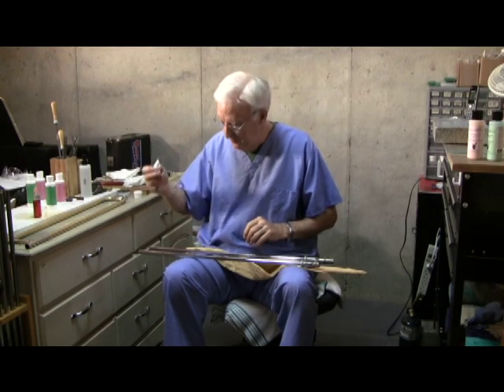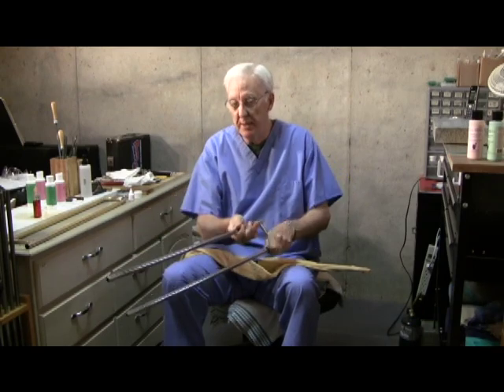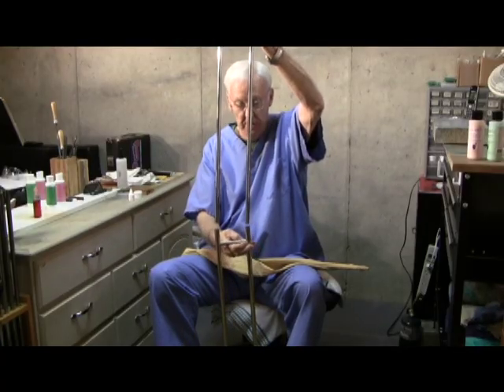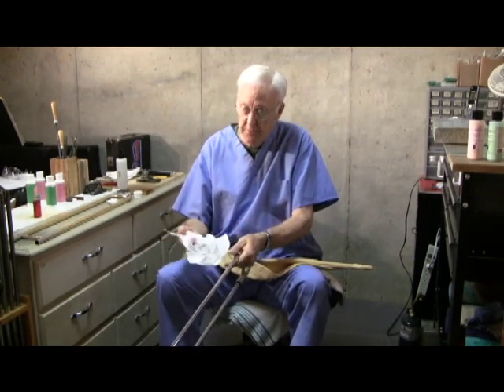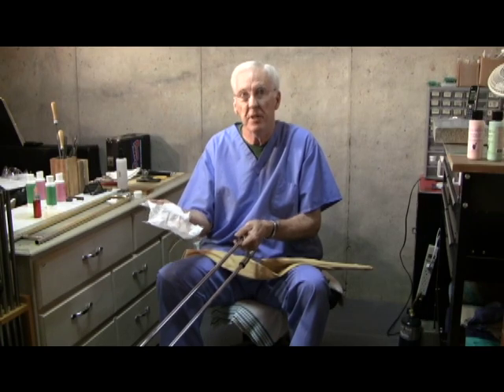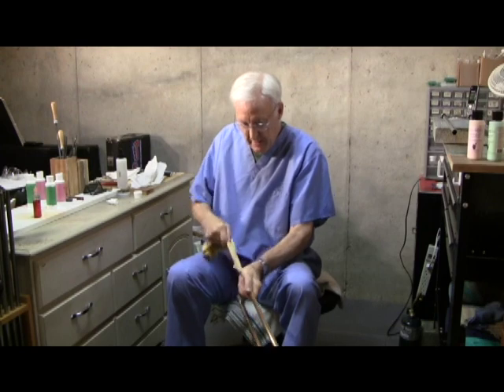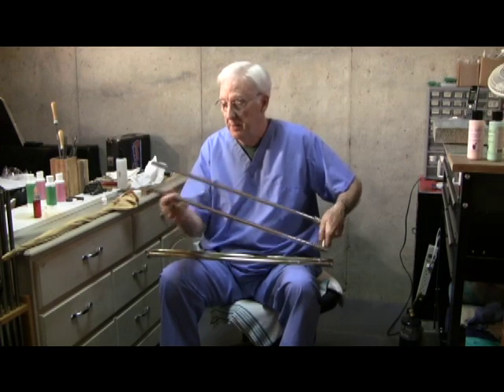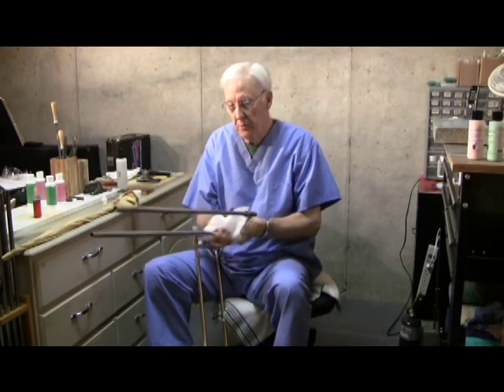Lubricating the Trombone Slide